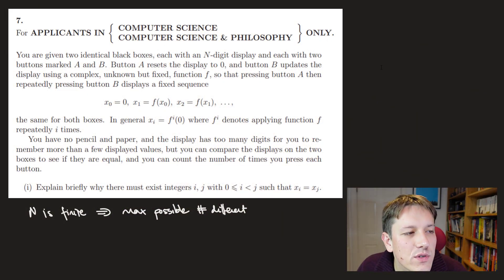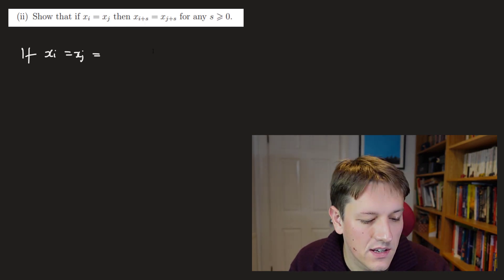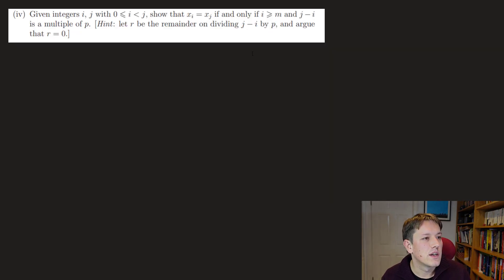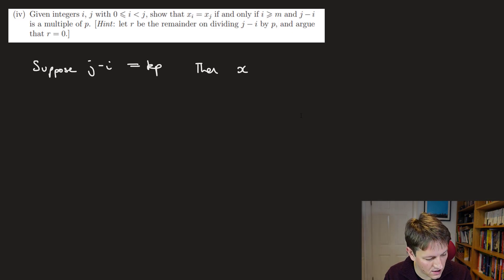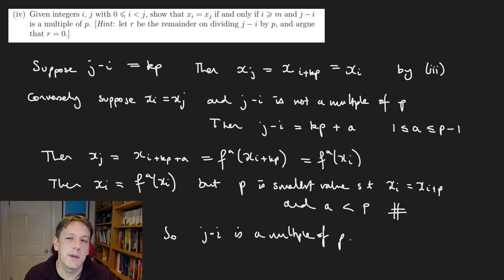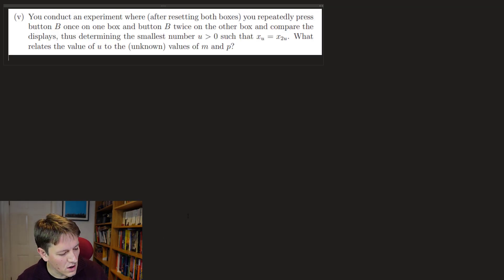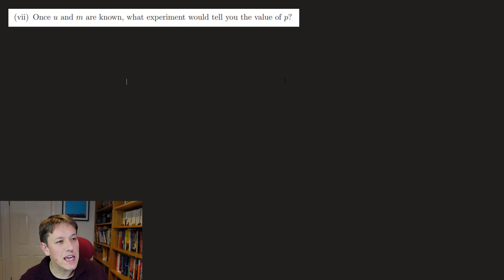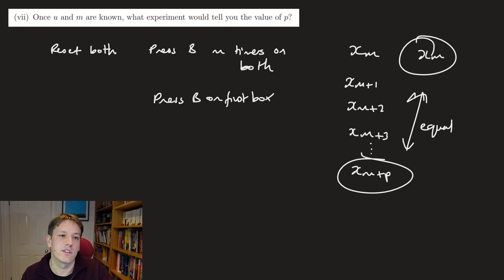Oxford MAT 2019 Question 7 - University Maths Admissions Test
This video gives detailed solutions to and discussion of Question 7 from the long answer questions from the Oxford Maths Admissions Test from 2019.

More resources and links to playlists for the 2016, 2017 and 2018 papers (all free)